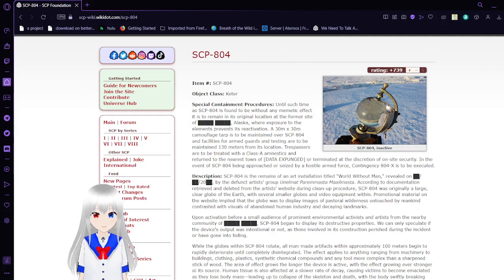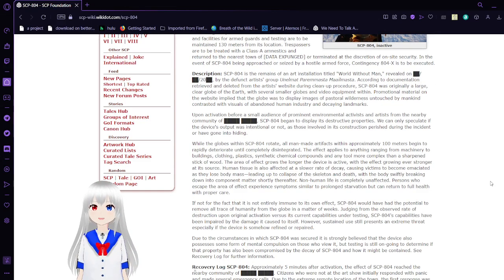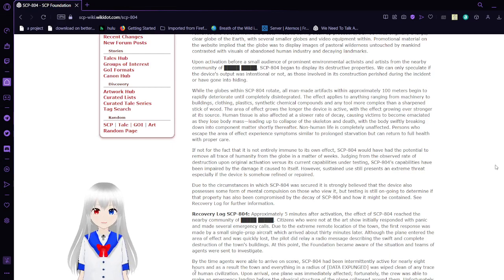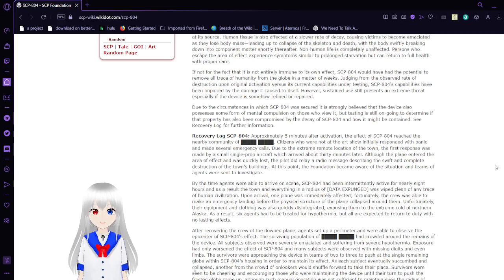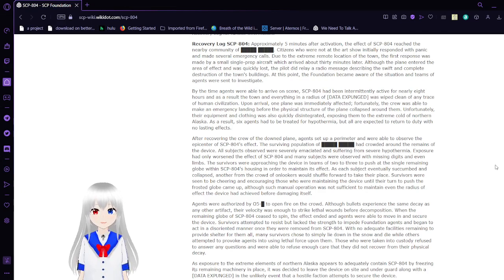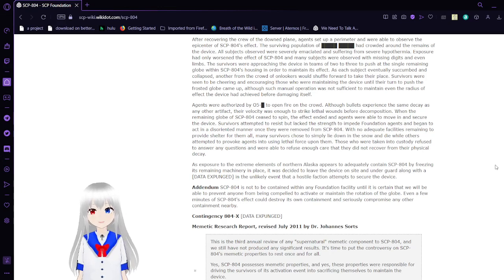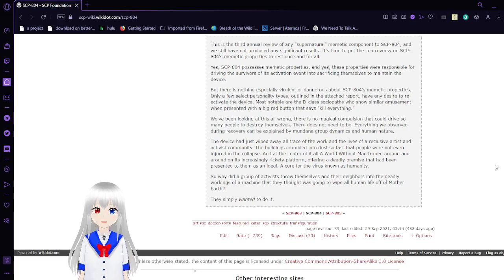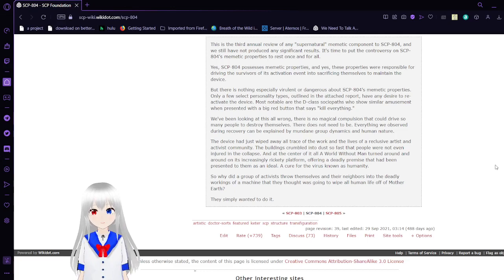Haku reads SCP 804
a world without man, seems empty imo